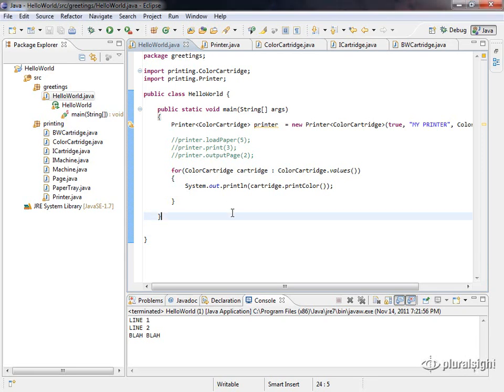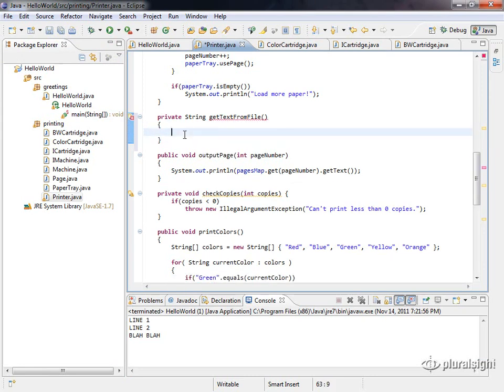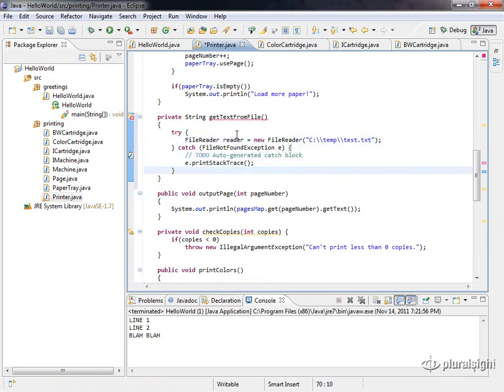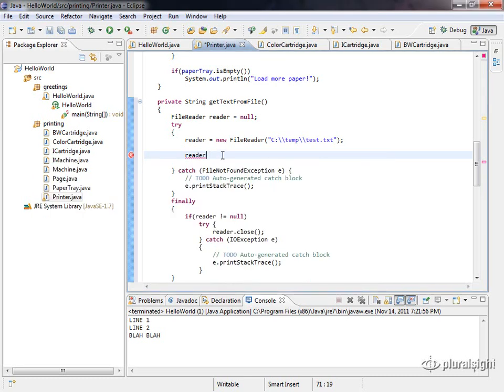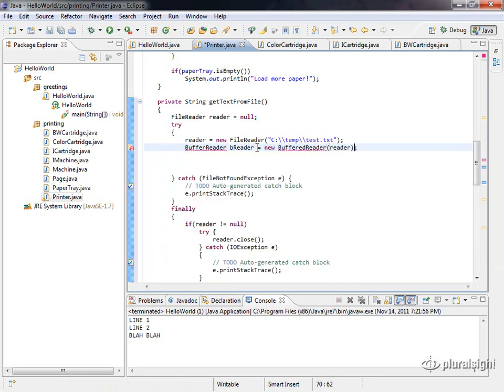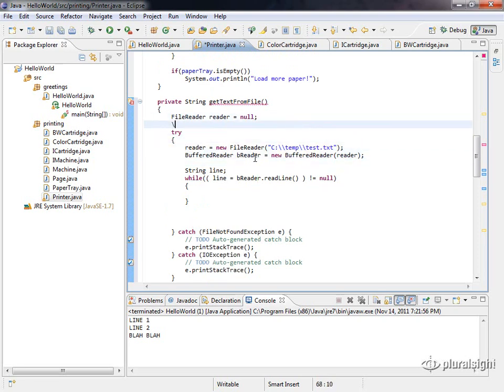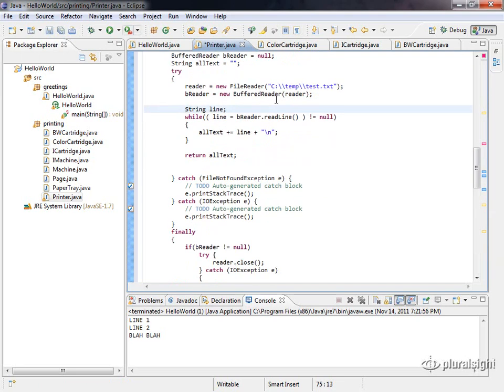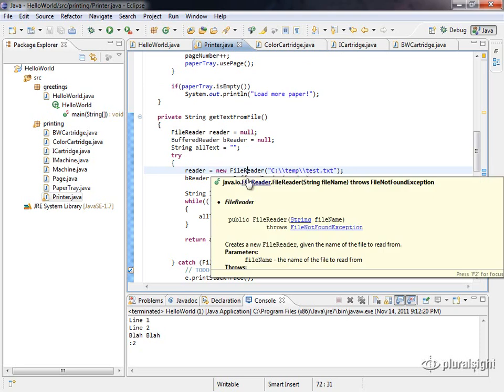3 Reading a File